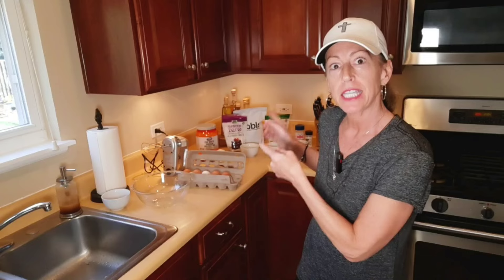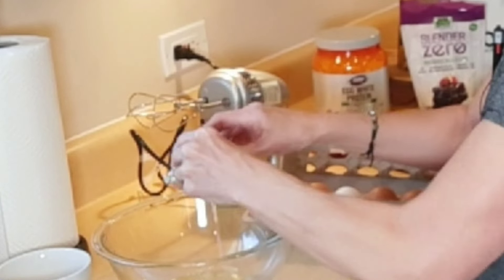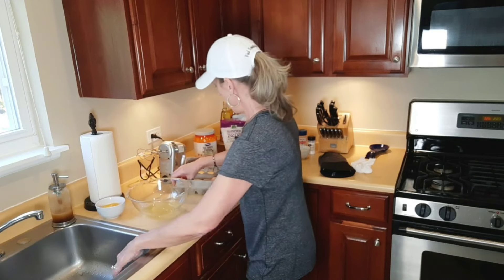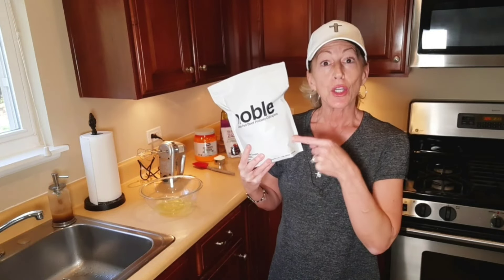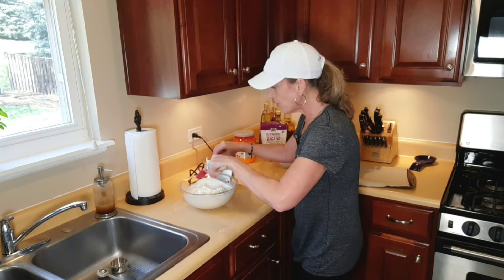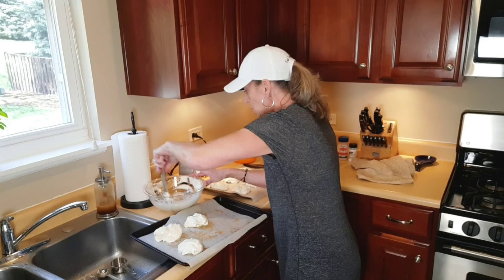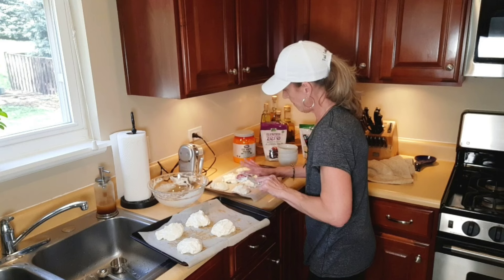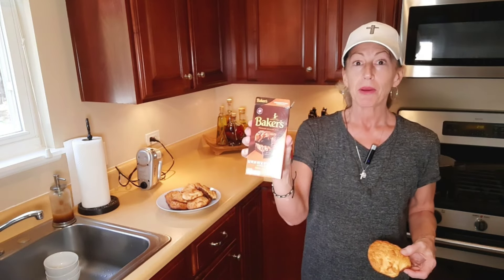Keto Donuts! SO GOOD! Protein Sparing Modified Fast!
I was supposed to have these throughout my trip, but I ate them ALL in the car before I got to Tennessee!

Are you afraid to live your faith in the world today?

Curious about my story?

I would love to come speak at your event!

We can walk daily on my Reality Reflections podcast!